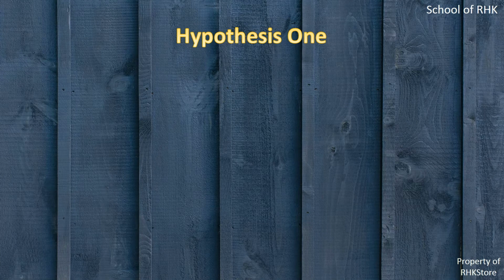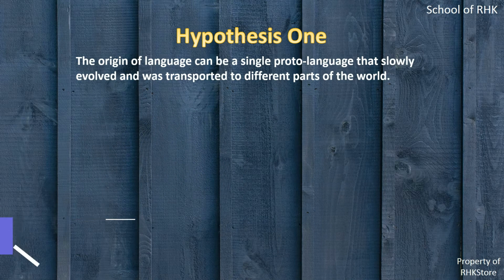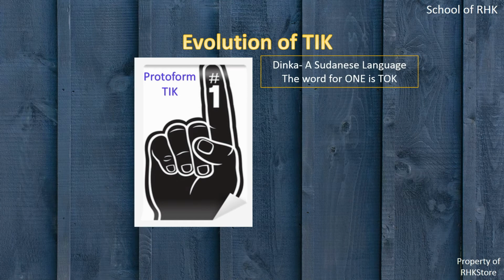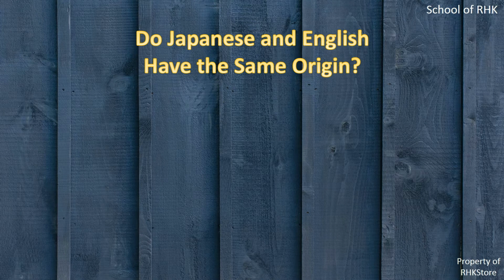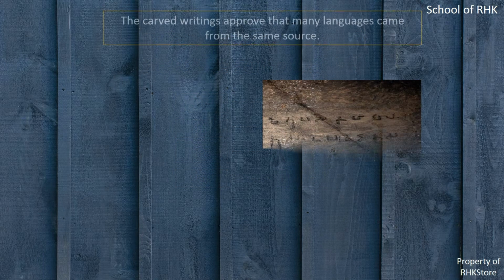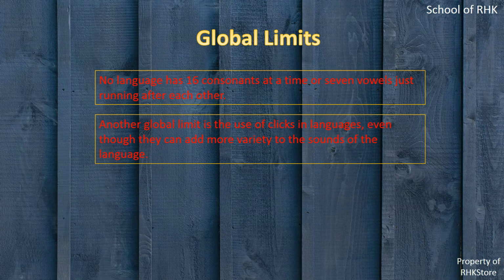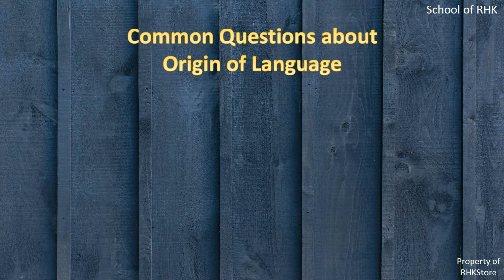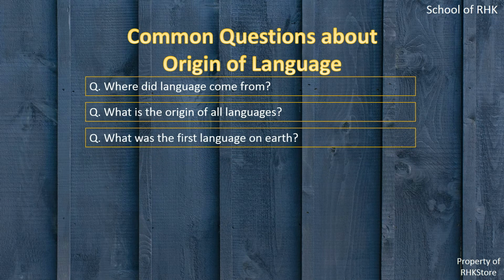Origin of Language and its evolution Part 1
Language is probably the harder problem in science. Nobody really knows how it works and till today nobody knows where it came from. But amazingly we can all do it. To cite an example we probably all know how to drive a car but we don’t know how the machine works. The astonishing fact about language is that we can generate new sentences all the time and there’s an infinite capacity to say something different. To compound the whole perspective there are 6000 different languages in the world.